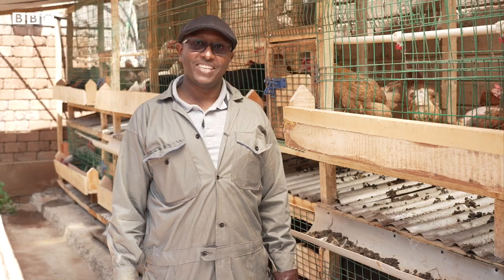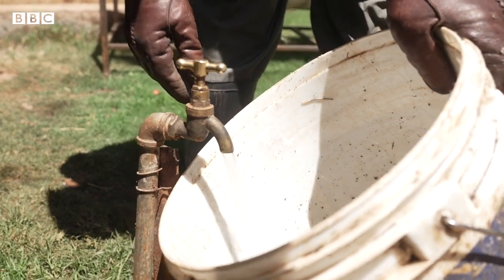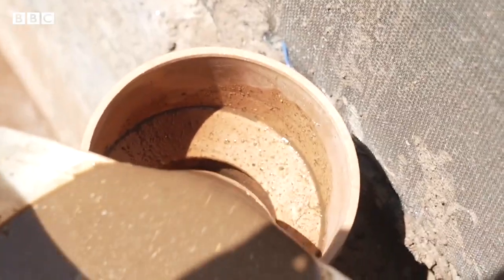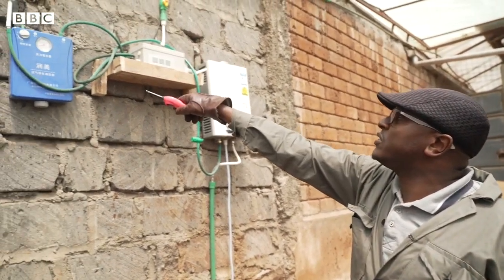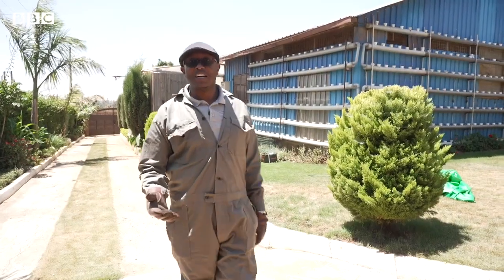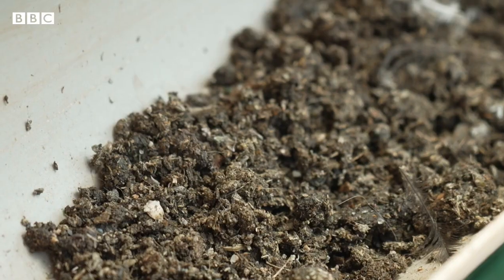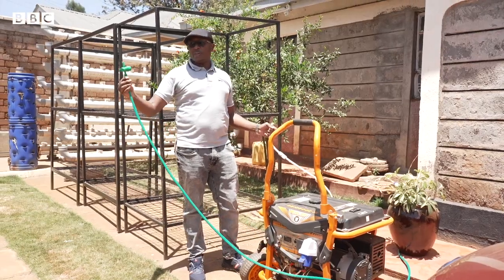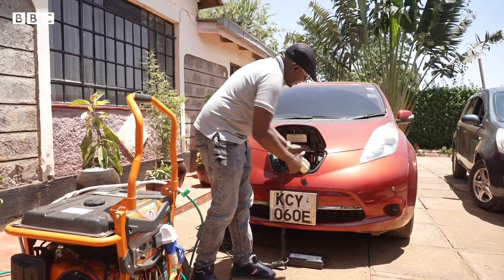Meet Anthony, The Poultry Farmer Using Chicken Poop to Power His Home and Car.